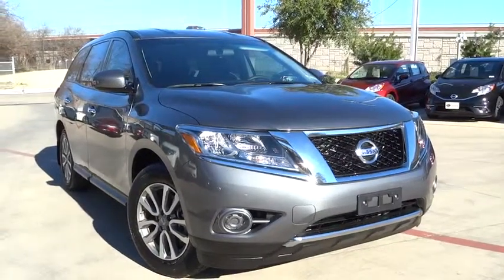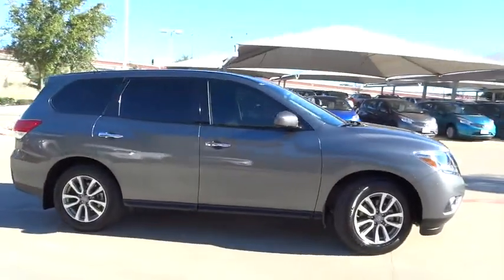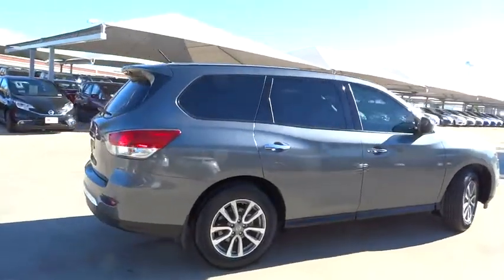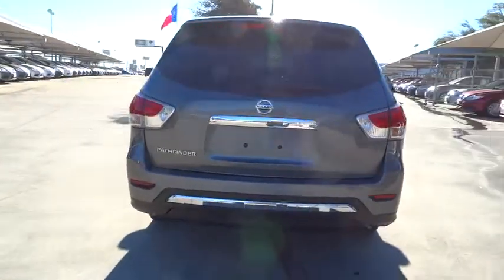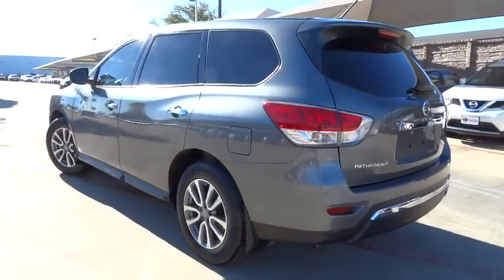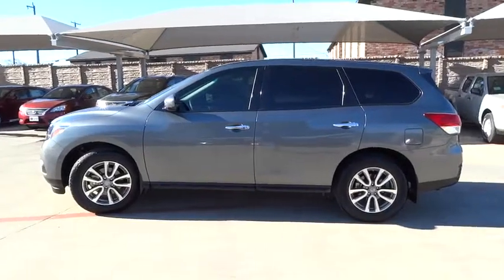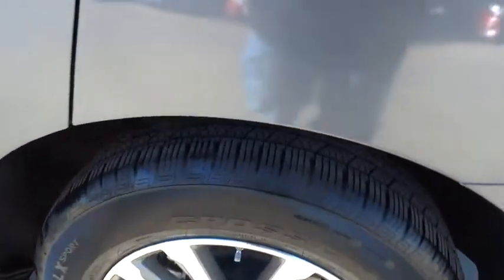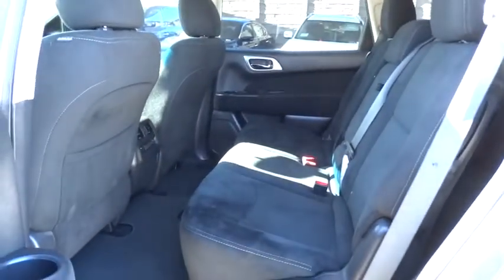2015 Nissan Pathfinder San Antonio, Austin, Houston, New Braunfels, Helotes, TX N53357A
2015 Nissan Pathfinder

Gunn Nissan
12838 San Predro

This 2015 Nissan Pathfinder S gives you plenty of interior space without sacrificing a smooth drive! Bought New Here! Clean Carfax - 1 Owner! Super Low Miles! All Services up to Date! Nissan Certified!!! Equipped with Alloy wheels, AM/FM radio, Cruise Control, Front dual zone A/C, MP3 decoder, Power windows, Rear air conditioning, Remote keyless entry, and Steering wheel mounted audio controls. San Antonio, Nissan, Bexar, 78209.Previous owner purchased it brand new! Want to save some money? Get the NEW look for the used price on this one owner vehicle. This fantastic Nissan is one of the most sought after used vehicles on the market because it NEVER lets owners down. Nissan Certified Pre-Owned means you not only get the reassurance of up to a 7yr/100,000 mile Warranty, but also a 167-point comprehensive inspection, 24/7 roadside assistance, trip-interruption services, and a complete CARFAX vehicle history report. Gunn Nissan, when we say Certified we show you the proof. Just ask to see the service records.